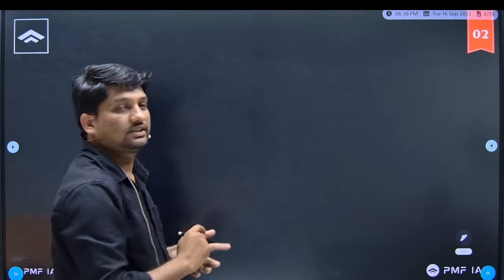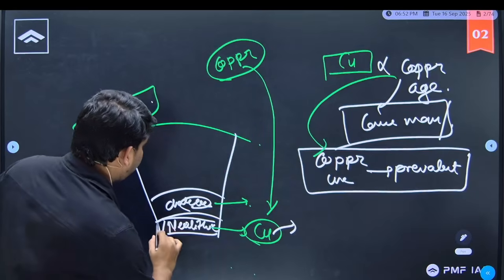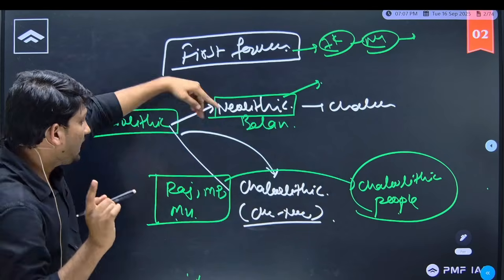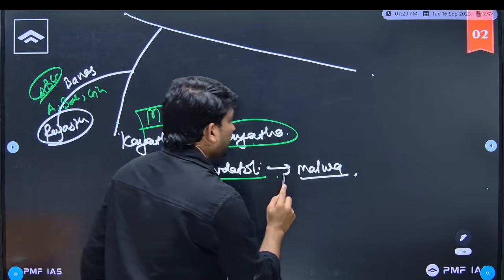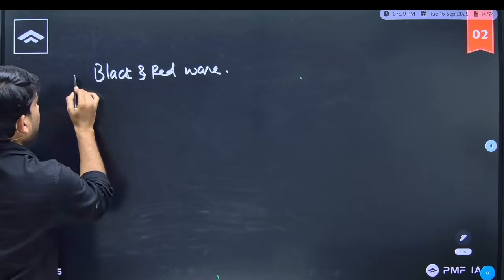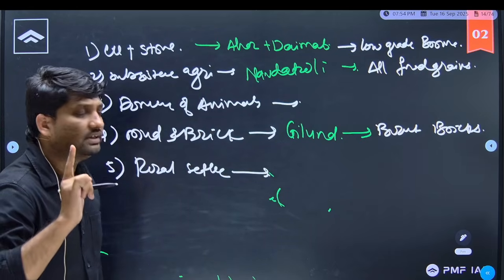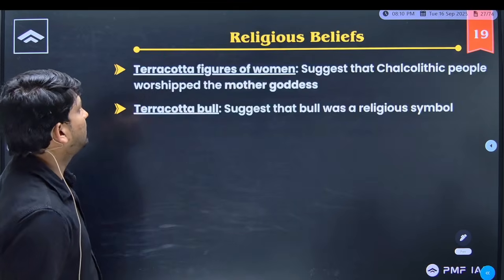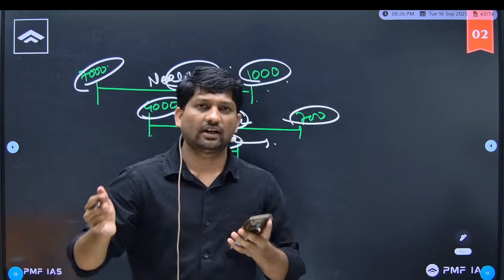History (GS) Foundation Batch | Chalcolithic Cultures | Dr. Vishwjeet Kawar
In today’s lecture, we will discuss about the Chalcolithic Cultures including Ahar Culture, Malwa Culture and Jorwe Culture.

Presented by: Dr. Vishwjeet Kawar
Valid for the first 10 enrollments only!